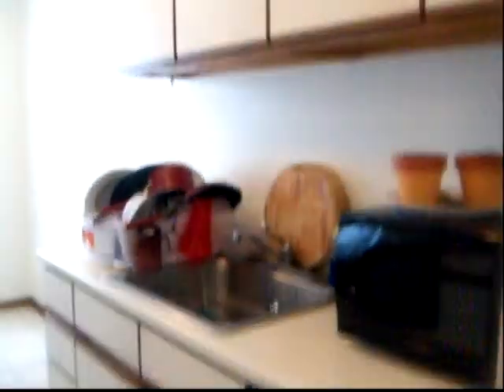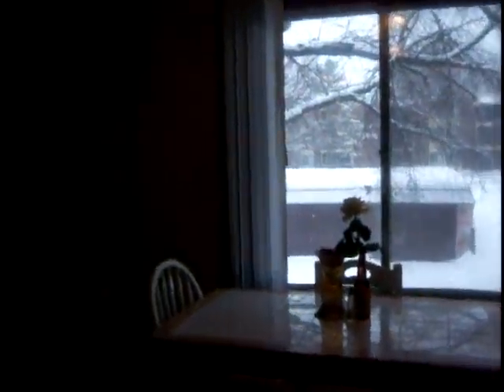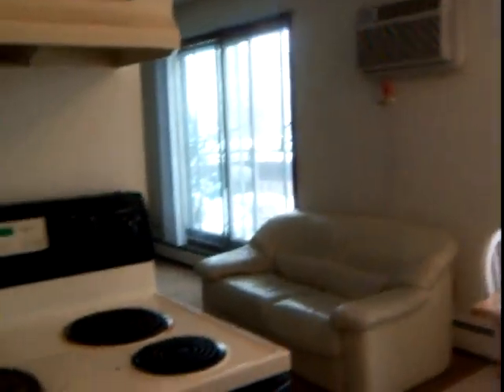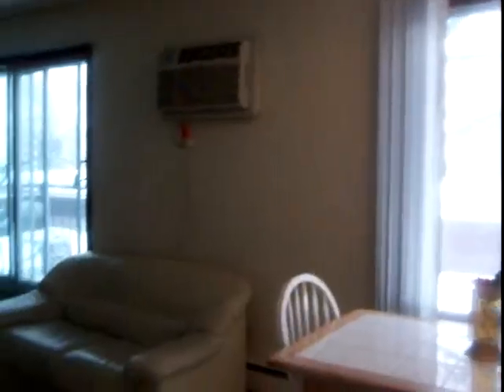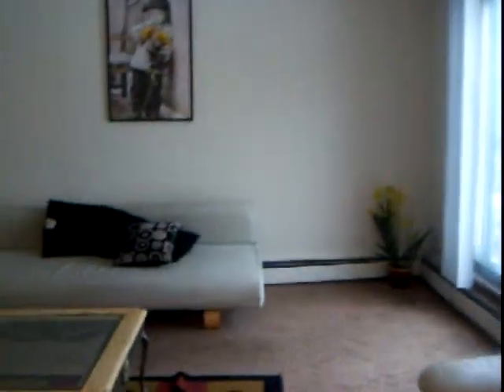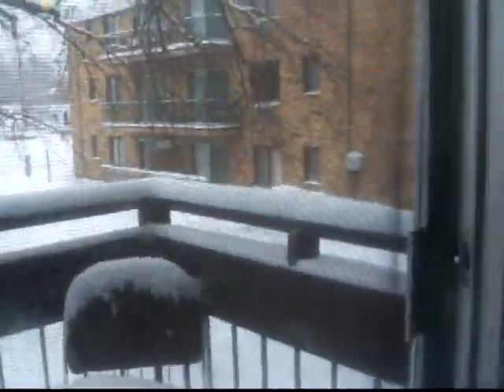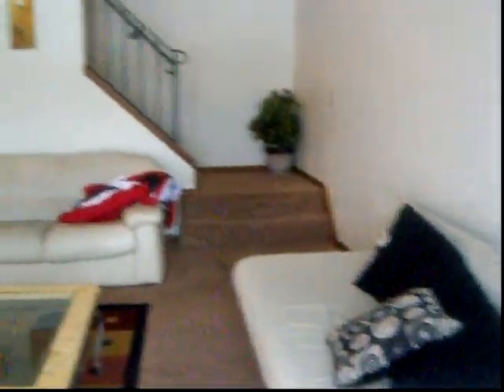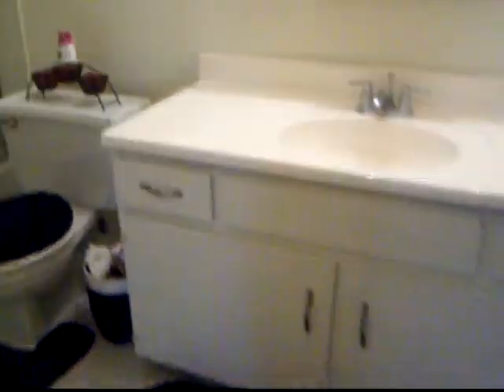Dakota Split level corner back of building